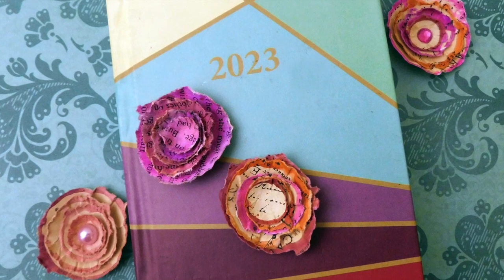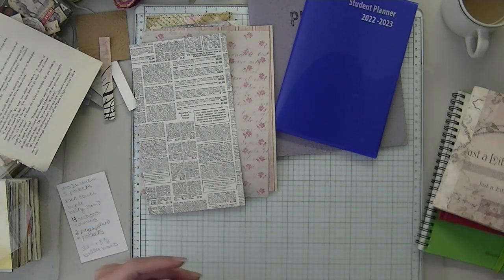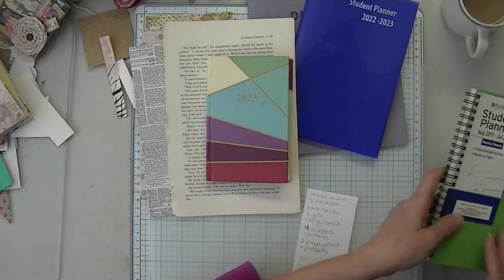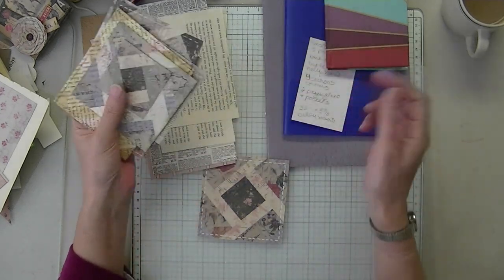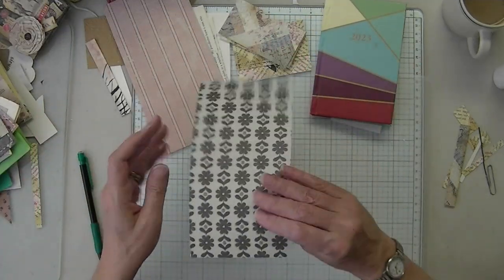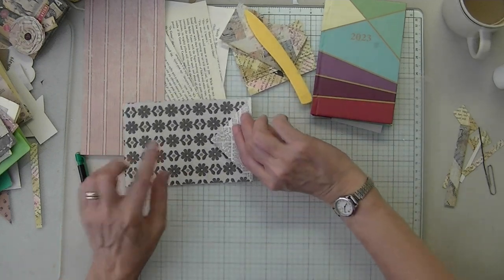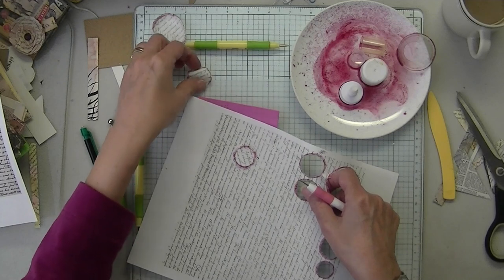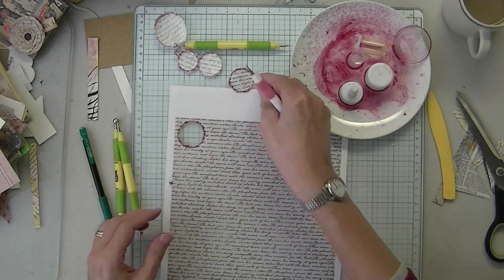Junk My Dollar Tree Planner - Shabby Flower Re-Do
I'm junking my Dollar Tree planner to start off the new year, just adapting a planner to suit my needs. My go to mini book doesn't hold waste; it holds numbers, business cards and other things I refer to often. I'm in clean up mode so I will probably do another video earlier than next week that will be more creative. A couple of year end projects, I forgot to include the photo of my finished glitter ornaments but that's included in last week's blog post. Once this got to be so long and I didn't do the pocket pages on video I sped up that section.